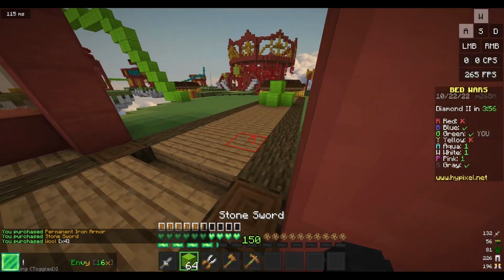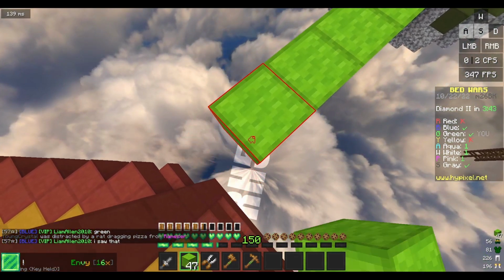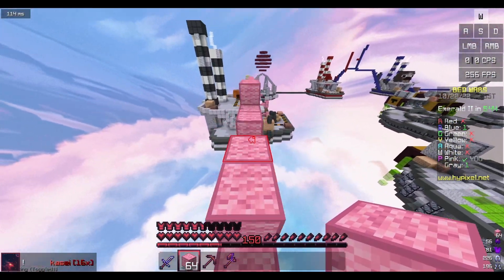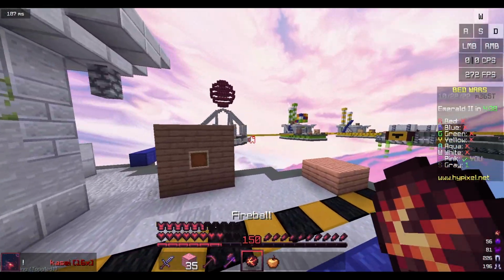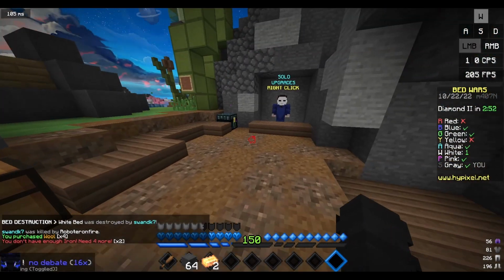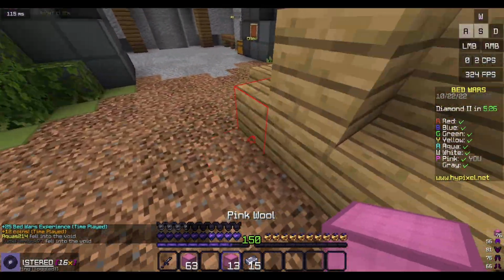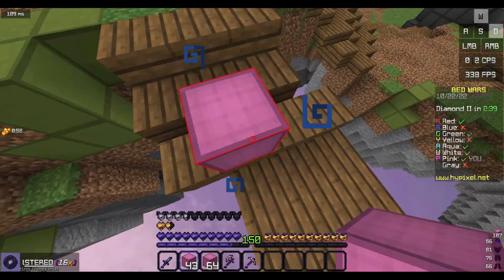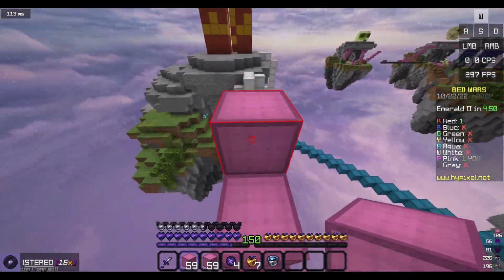I Found the BEST YouTuber Texture Packs for Bedwars!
CHAPTERS
0:00- Intro
0:10- Envy 16x
3:28- Kasei 16x
8:19- No Debate 16x
12:39- Stereo 16x
18:40- Outro

Found This Desc From Cruh And Cheetahh I am gonna just copy paste half of this from a Cruh video for keywords Jirz doing the latvian strat block hit on minecraft the bridge while cruh explains not on cruhbridge though parihs edates jirz but thats aight while buckybarr hosts buckytour finals with pavkin and speedtoggled and lmblitz going xin69 on their oof oh and I should probably also put Trycs and Sammygreen and Turtilz and itzglimpse and NotNico and Mellomelt and TapL and Technoblade and Grian and Stimpy or Marcel or Stimp and Hurtin and AreuMadLoL and Derpled and Doogile and Purpled and I am luvonox confirmed I moonwalk and godbridge sometimes and telly bridge but I suck at it and I am playing on Hypixel and it is NOT minecraft man hunt or manhunt and I am not dream against sapnap badboyhalo and skeppy against 1 or 2 or 3 or 4 or 5 or 6 or 7 hunters and its Not Minecraft But Water Rises or Minecraft But Lava Rises or any other but challenge like that This is NOT a speed run speed runner of Minecraft against a killer assassin and Im gonna steal this from areumadlol he responded to my tweet with this Hypixel YouTubers I enjoy to watch in the Minecraft PVP Hypixel Bedwars Skywars Community are Derpled Cooldude951 Turtilz Evakz Purpled Gamerboy80 SammyGreen Astelic Technoblade RKY Guiny  areumadlol Zyphalopagus Zyph iTMG Target3DGaming no way Jonah Ryan 1v1 Manhunt Youtubers I can not think of anything else to put thanks bye love you :) lunar client, badlion client, forge, 1.7.10 forge, 1.8.9 forge, hack download,  minecraft, minecraft pvp, pvp, 1.7.10, fps boost, fps boost 2020, fps boost 2021, hypixel, cheating on hypixel, hypixel hack, minemen club, mmc,